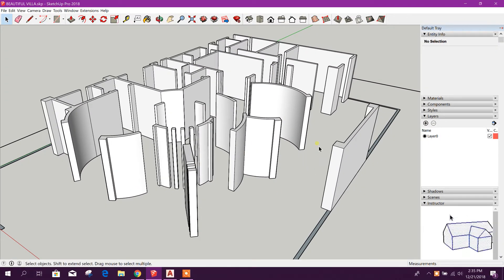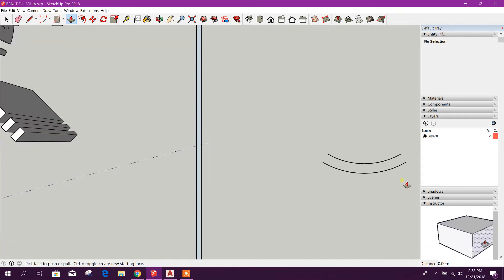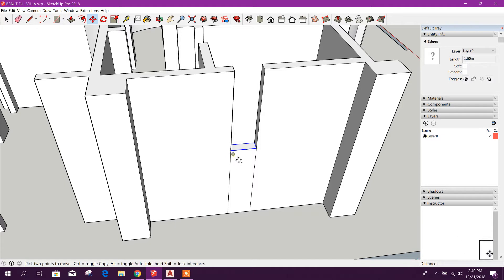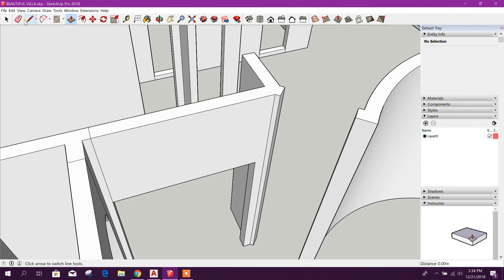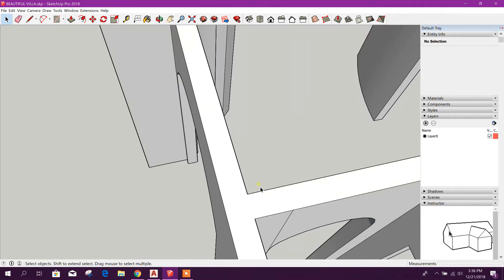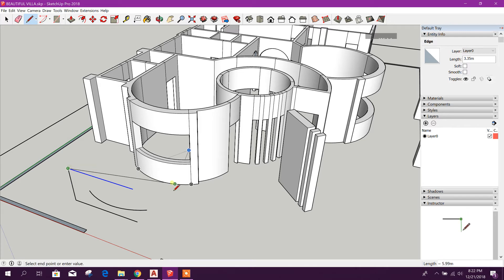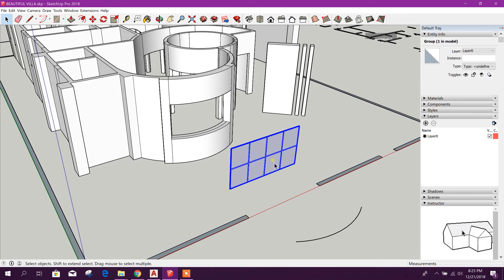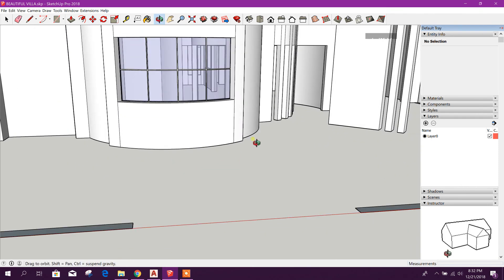SKETCHUP: MODELING A BEAUTIFUL VILLA -PART2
THIS TUTORIAL COVERS CURVED WINDOW & ARCH CREATION.